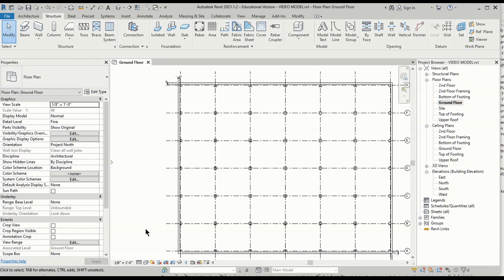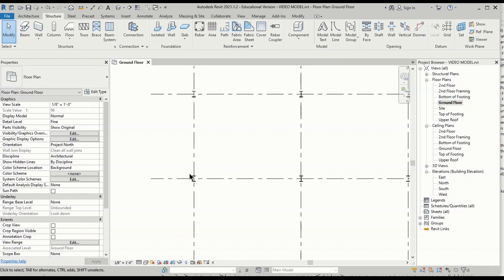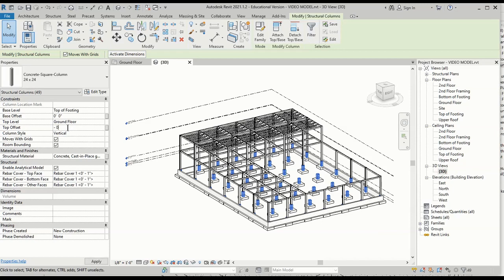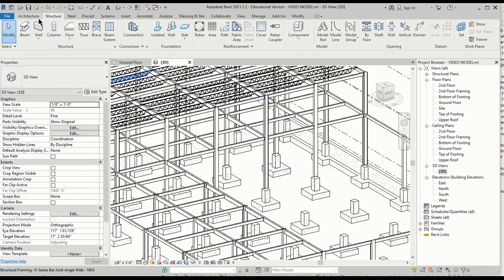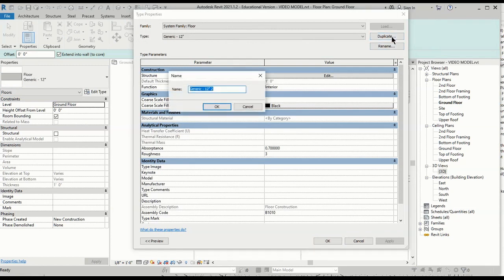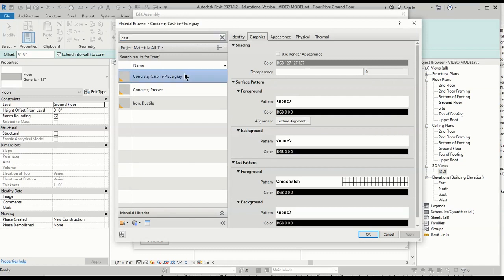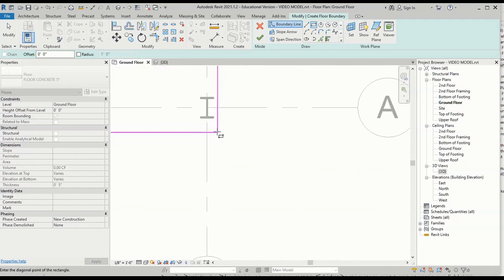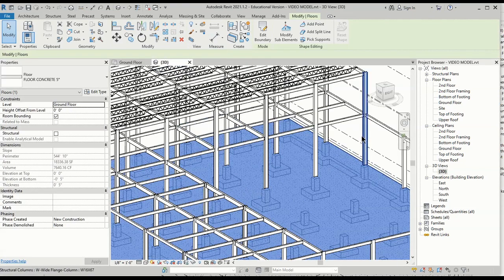CIVIL. REVIT GYM. STEP 10 GROUND FLOOR